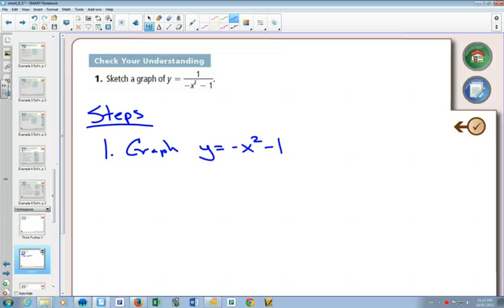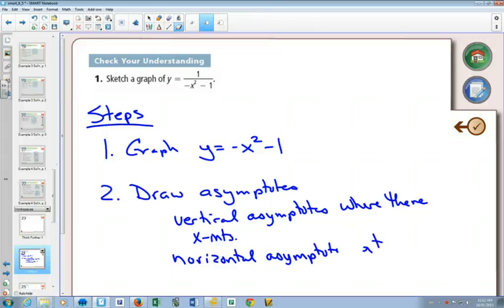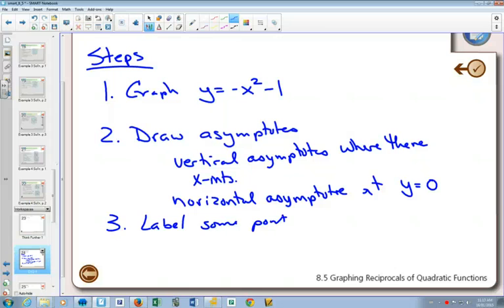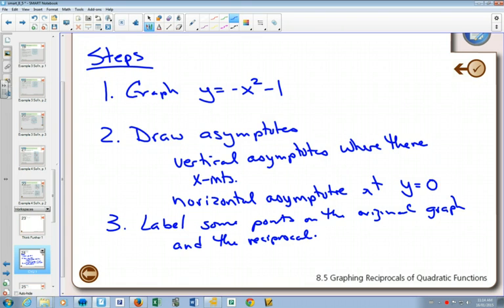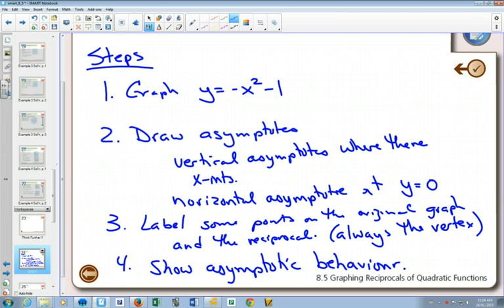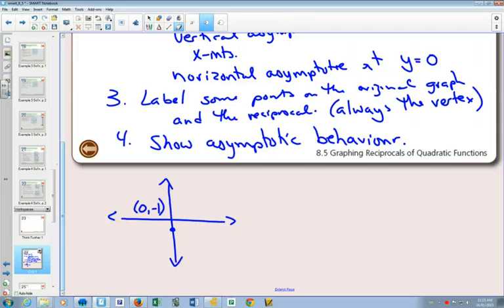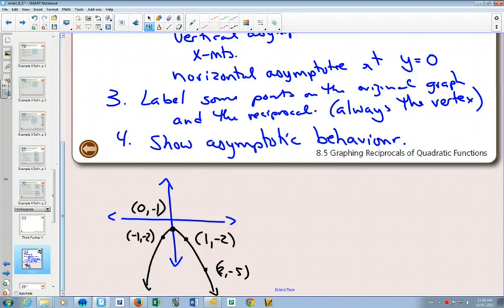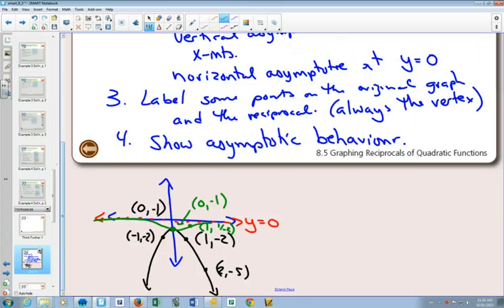30SP 8 5 Example 1